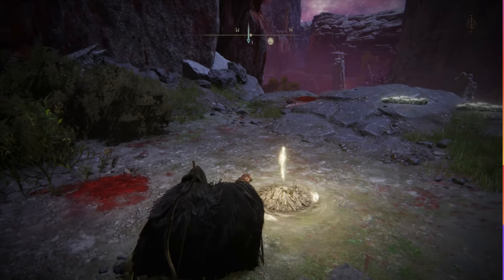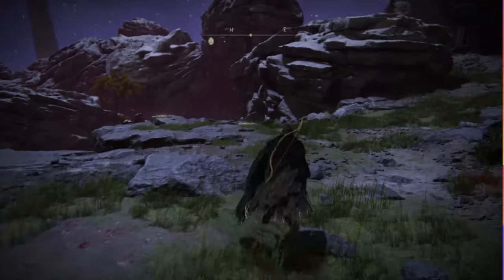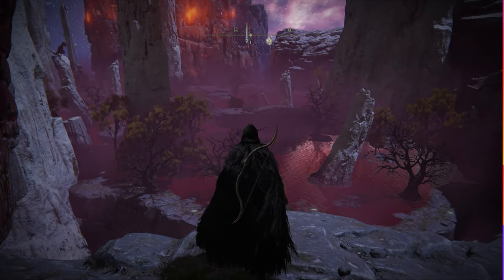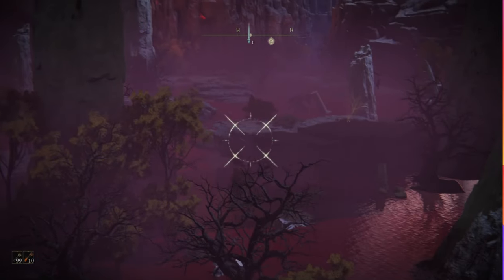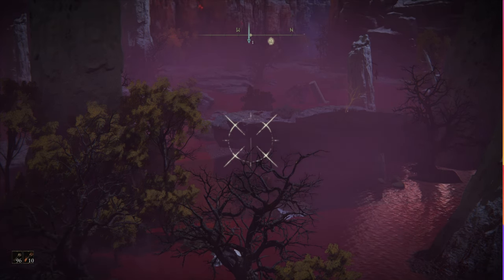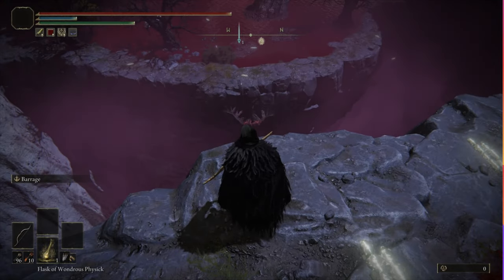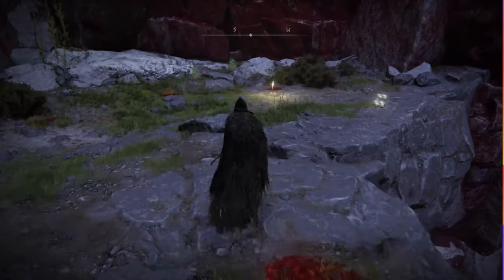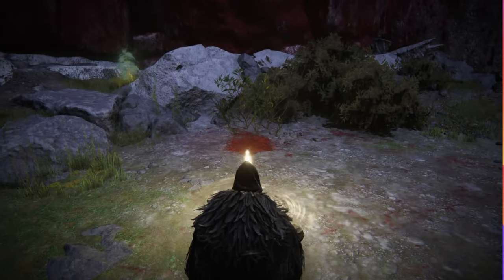Mohgwyn Palace best ruin farm - one bird, one shot 11k ruins every 30 secs. get your DLC build today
More ruins with golden scarab - 13k per bird
Gold-Pickled Fowl Foot + scarab - 17k per bird